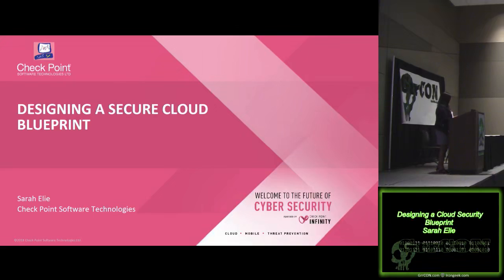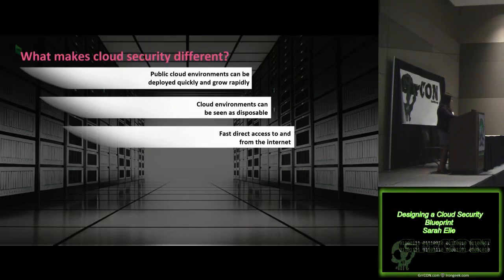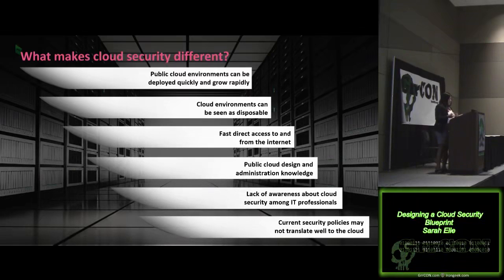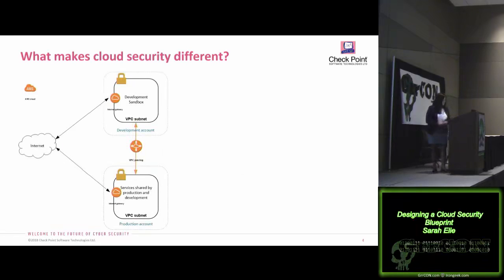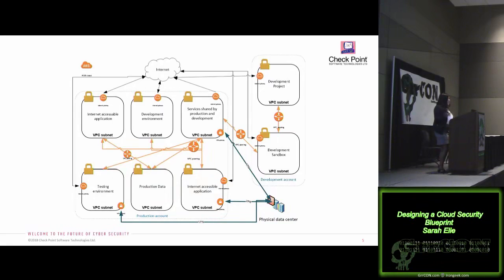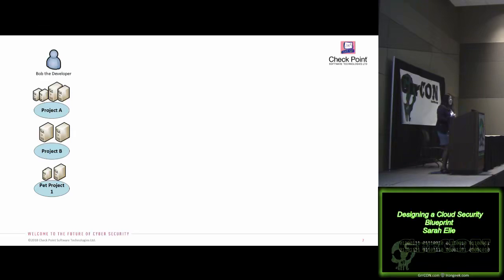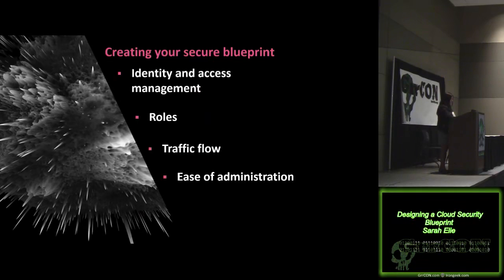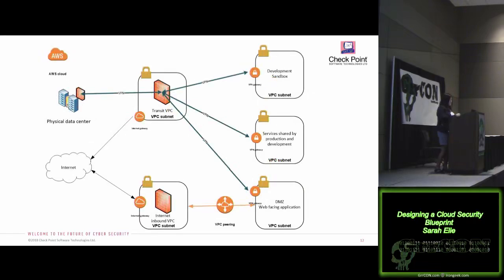Designing a Cloud Security Blueprint Sarah Elie